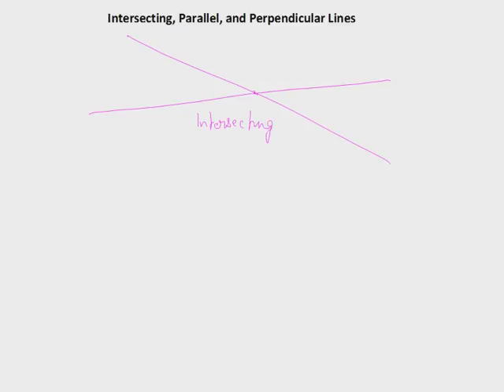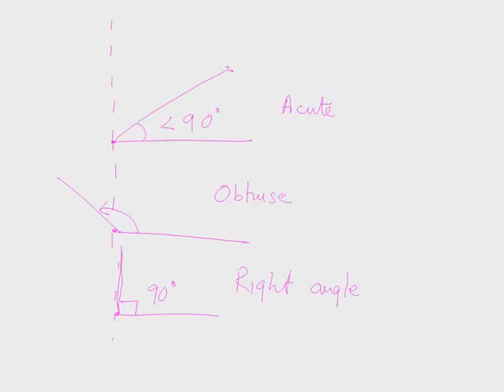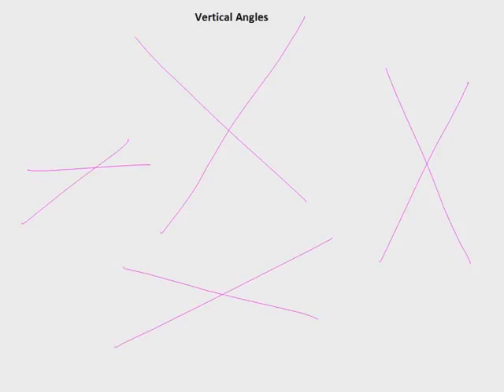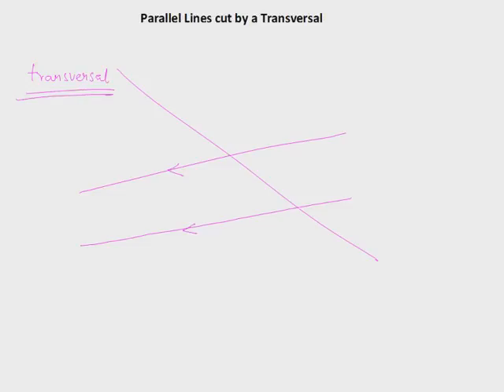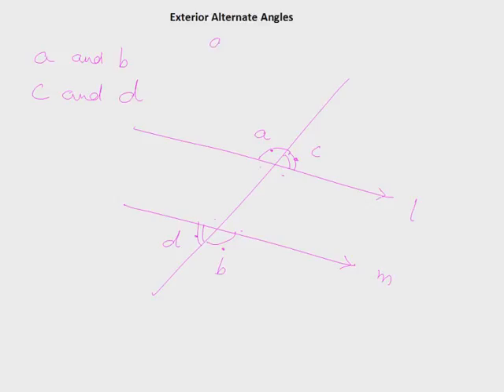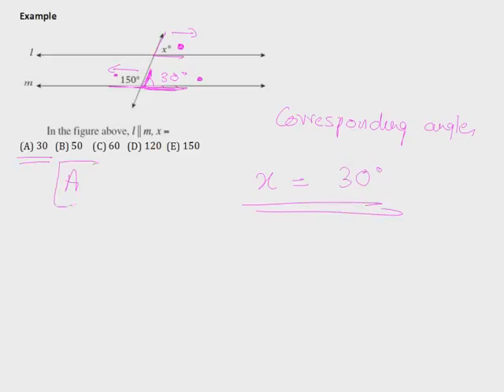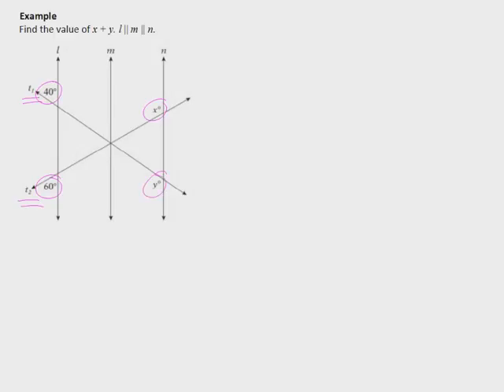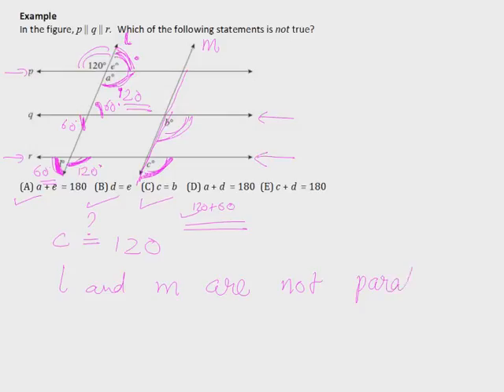Lines and Angles video lesson by Dr. Jogesh Motwani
When two lines intersect, they form 4 angles. On the other hand there are other lines which never intersect and they are called parallel lines. This video talks about the behaviour and nature of angles when lines interact, and discusses tips to deal with angle problems.